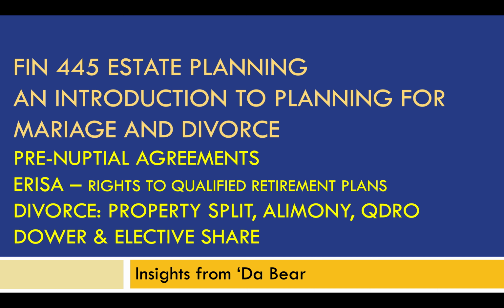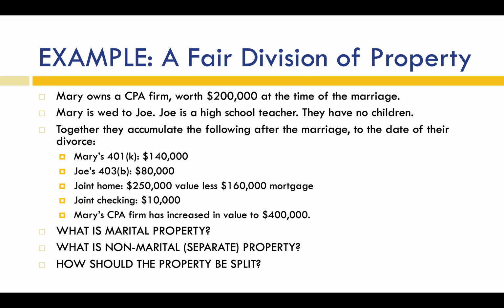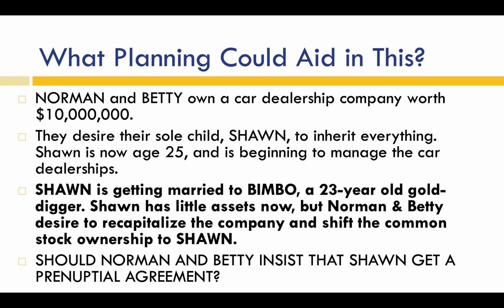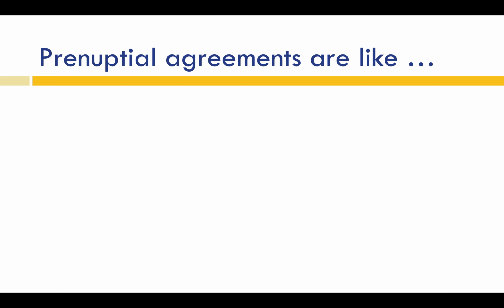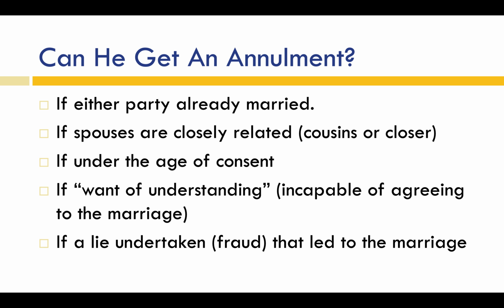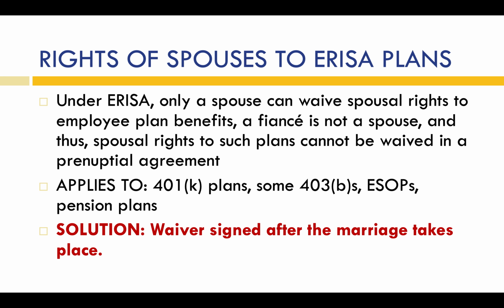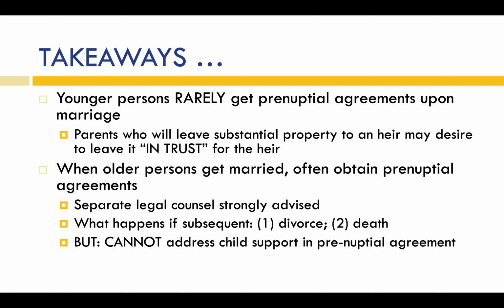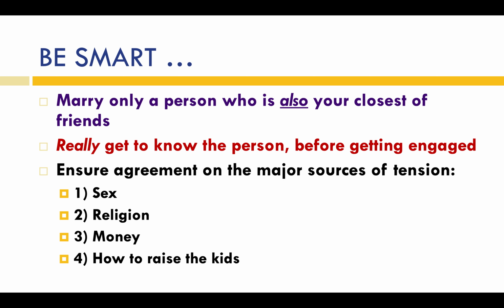FIN 445 Estate Planning Project 15 Planning for Marriage and Divorce